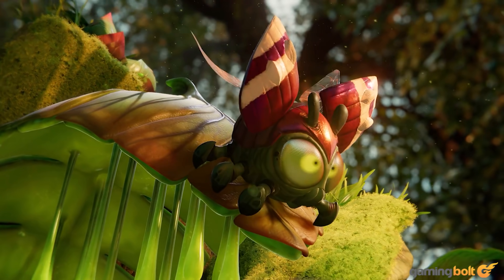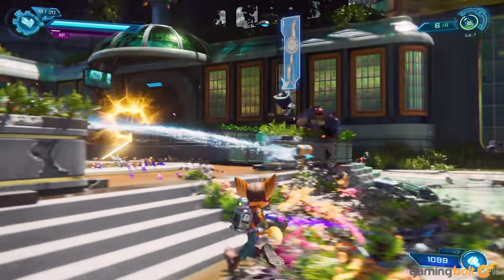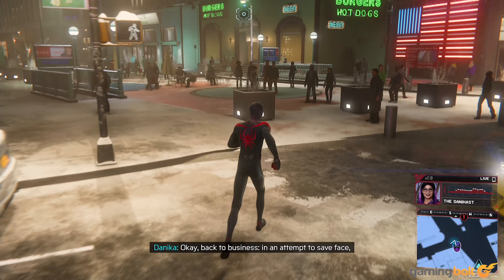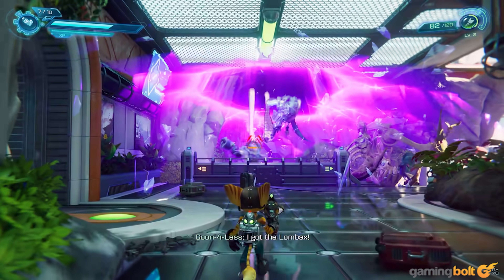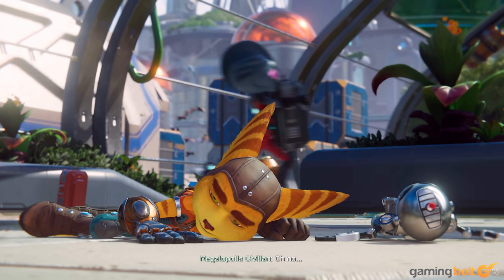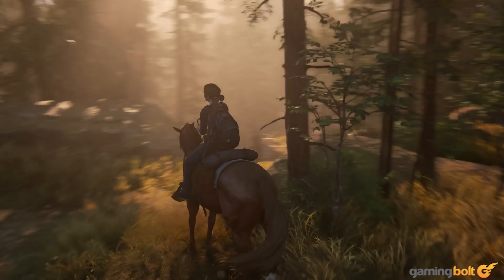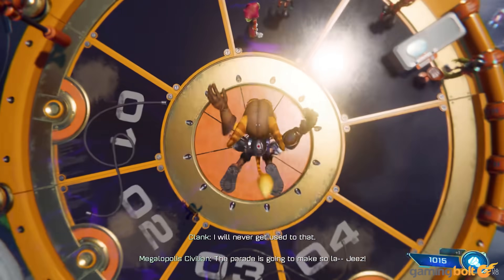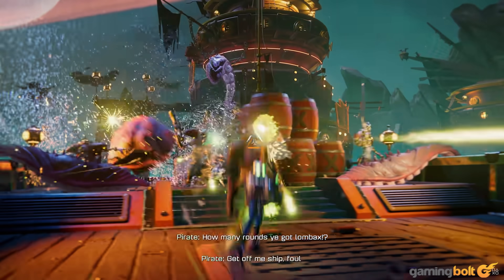A Look At The Tech Powering PS5 Exclusive Ratchet And Clank: Rift Apart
Because of the unique transition between the eighth and ninth console generations -- with an extended “cross-gen” period, it can be hard to tell exactly what the PlayStation 5’s capabilities are by looking at existing games.

Next-gen exclusive titles like Ratchet and Crank: Rift Apart let us pull back the curtain and see what ninth-gen gaming will actually look like in the years to come, and we’re pretty impressed. Insomniac took the CGI-esque visuals of 2016’s Ratchet and Crank, added ray-tracing, an SSD-based gameplay mechanic, and vastly improved assets. This is a game that lets you live out the fantasy of being in a CGI movie -- the visuals hold up.